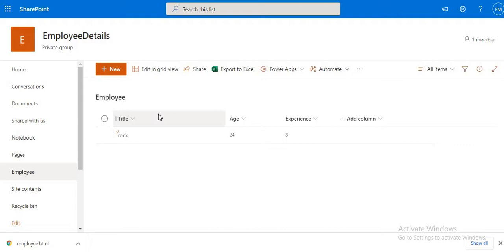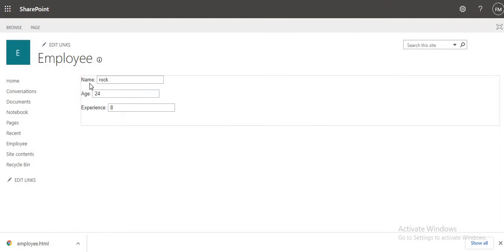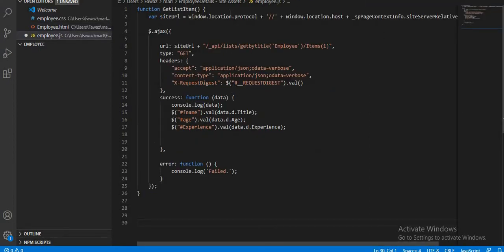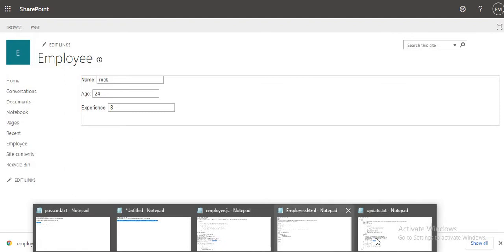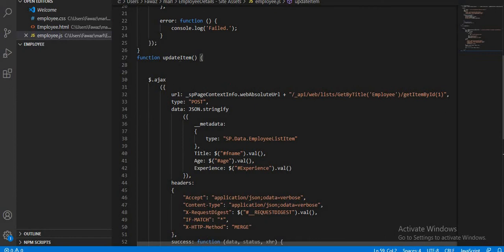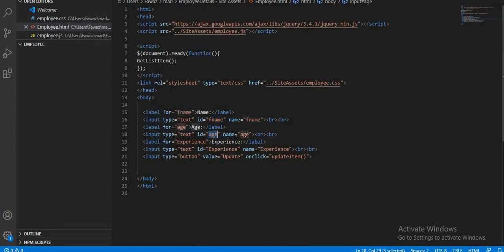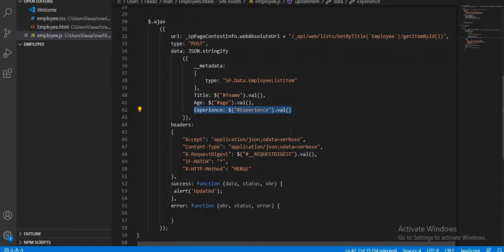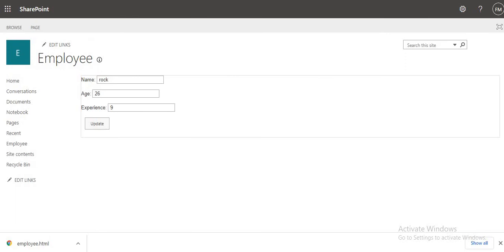Sharepoint Online- Update an item to sharepoint list using REST API(Part 5)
In this video you will learn basics of updating an item to SharePoint list